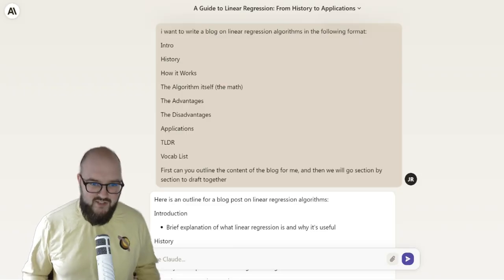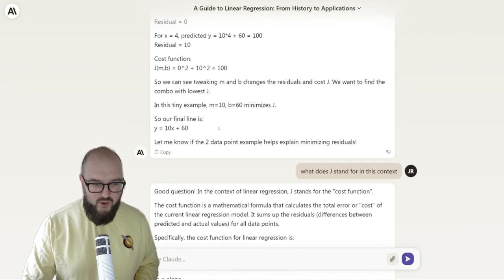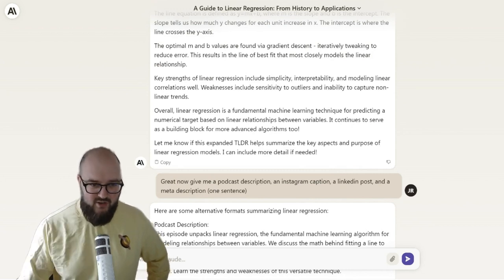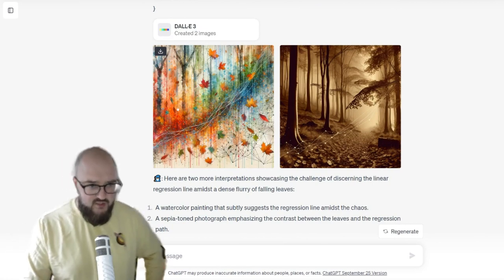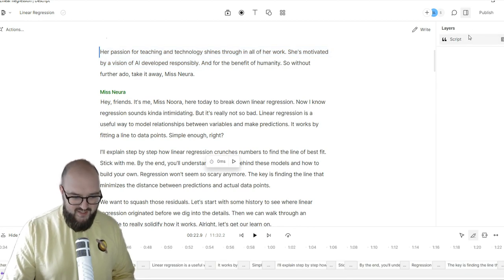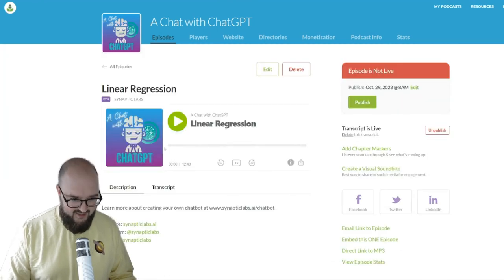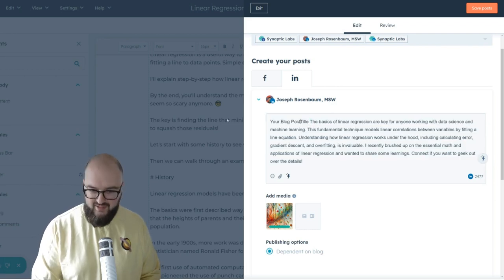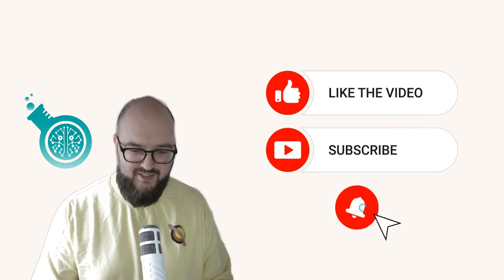Miss Neura Blog Walkthrough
This is a video about Miss Neura Blog Walkthrough

00:00 Miss Neura Blog Walkthrough
00:08 Introduction and Workflow Overview
00:28 Creating Miss Neura Blog Posts
01:37 Writing Blogs with Claude
05:31 Creating Social Media Content
06:25 Creating Blog Images with DALL-E
09:47 Adding Voice to Blogs with VoiceMaker
13:06 Uploading and Publishing Blogs
16:30 Scheduling and Social Media Posting
18:41 Conclusion and Recap

Join me as I walk through my entire process of creating a blog post from start to finish using AI!

In this video, I'll be making a post for my Miss Neura blog where I teach about AI topics in a friendly, accessible way. You'll see how I leverage tools like Claude and DALL-E to come up with ideas and generate images.

I'll also show you how I take the raw text from Claude and turn it into a polished blog post on HubSpot. You'll see my workflow for adding voice with VoiceMaker, scheduling social media posts, and more!

Whether you're looking to pump out more content faster or just get a behind-the-scenes look at my process, this video will break it all down step-by-step. See how I create a complete blog post in a fraction of the time thanks to AI.

Follow us @synapticlabssynapticslabs on insta
Listen to "A Chat with ChatGPT"